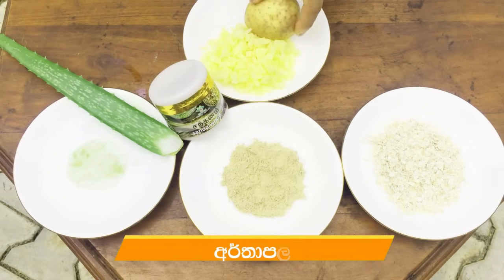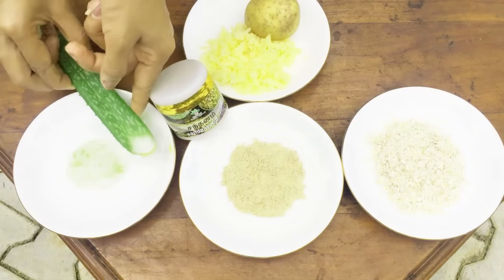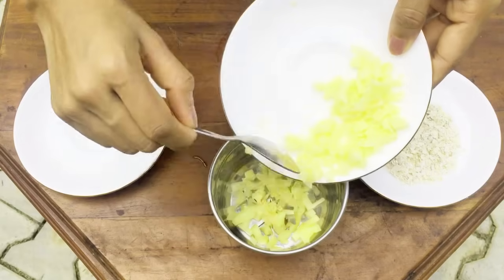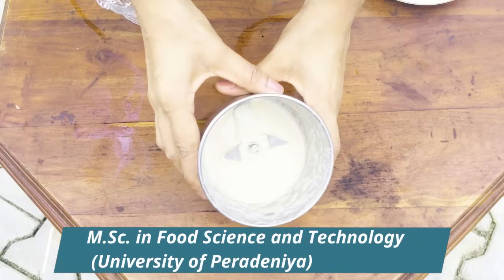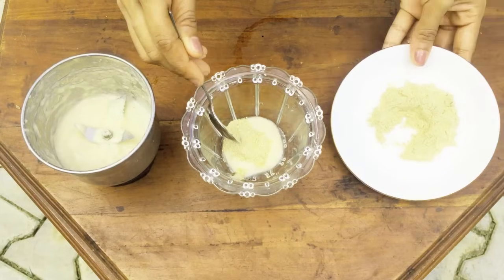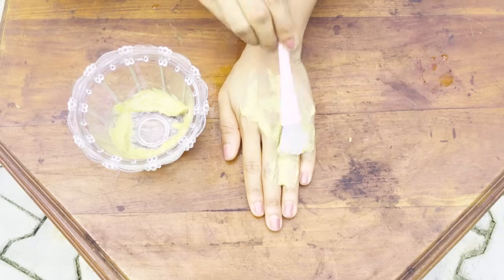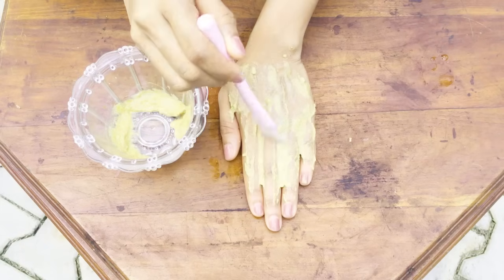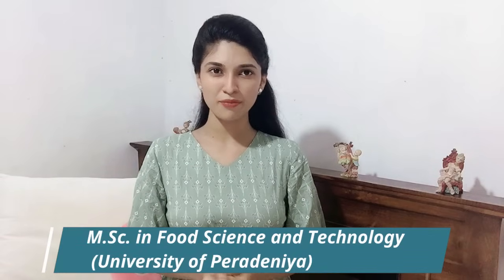Open pores treatments in Sinhala| 100% ප්‍රතිඵල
If you are suffering from Open Pores, Large Pores than you MUST watch this video as I have shared a very Simple &amp; Effective Remedy that'll help you in getting that perfect looking clear skin &amp; Get Rid of Large OPEN PORES Permanently